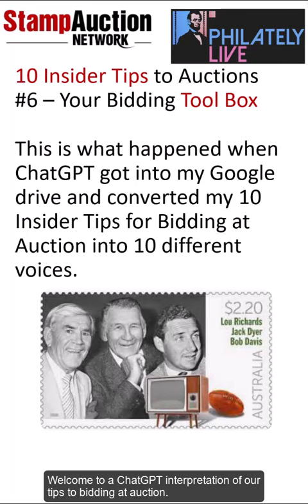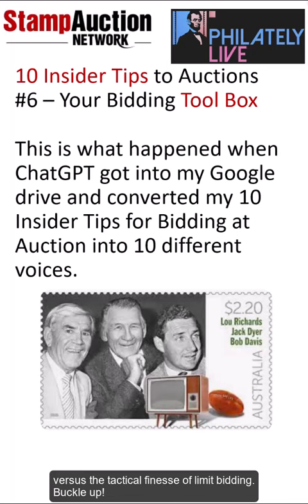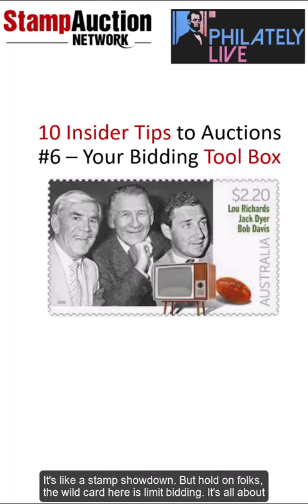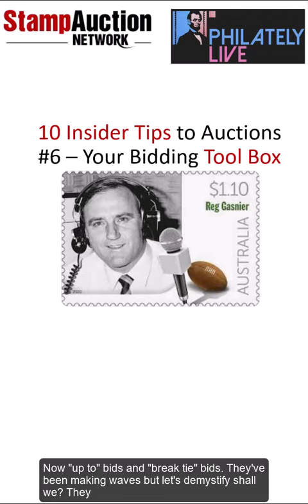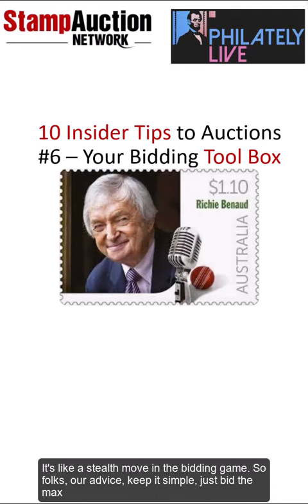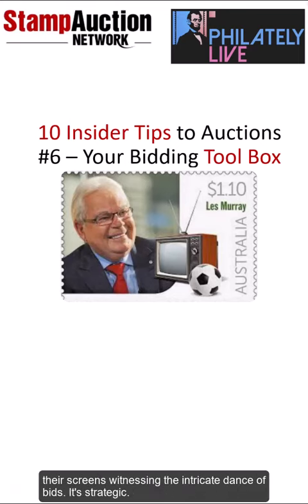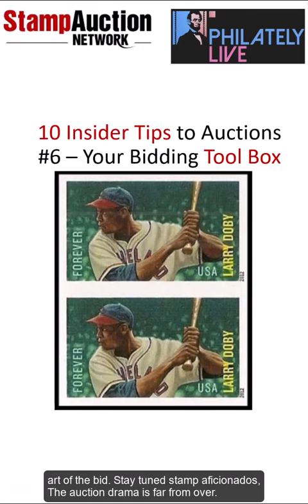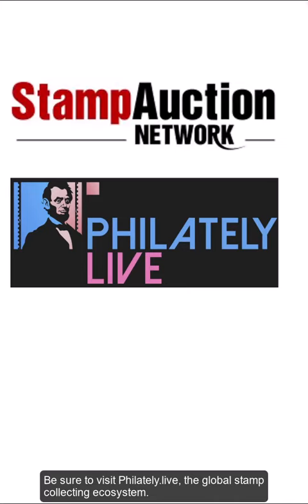ChatGPT Rewrote my 10 Insider Tips for Bidding at Auction - #6 – Your Bidding Tool Box